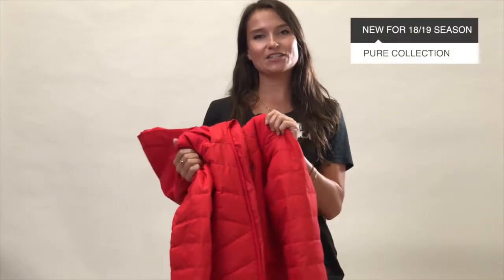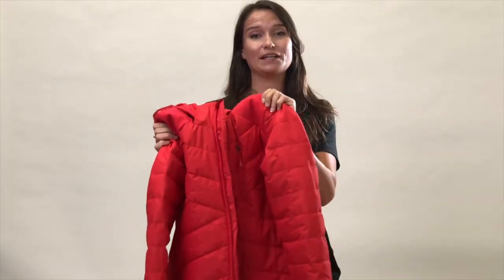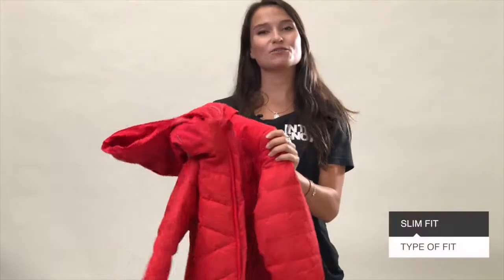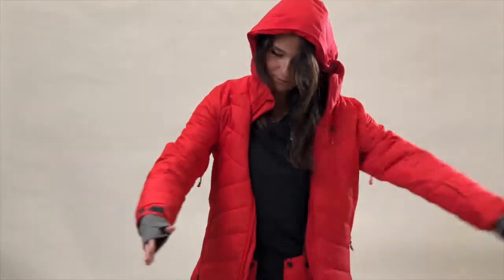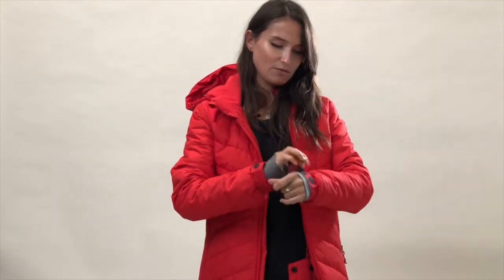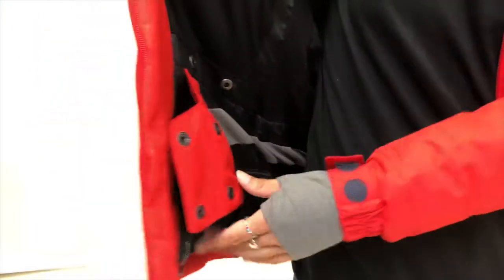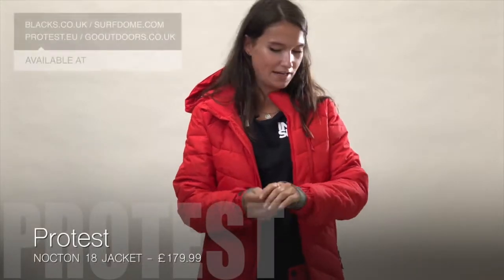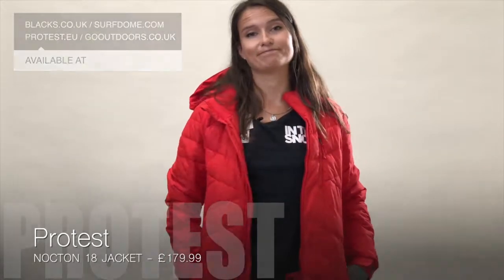Protest Nocton 18 Ski Jacket Review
RRP: £179.99
Part of Protest's PVRE series, the Protest Nocton 18 is a gorgeous slim fit jacket which looks and feels awesome. With 10,000mm water resistance, vent zippers under the arms and chevron style quilting, you are sure to remain comfortable, dry and very warm on the slopes. With a detachable hood and zippered chest and side pockets, it's a great choice for mountain adventures.